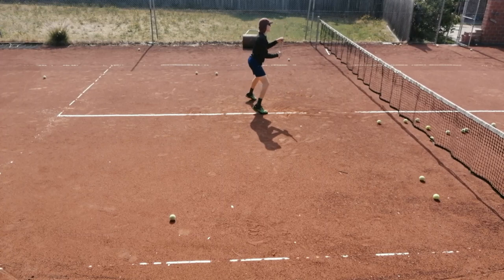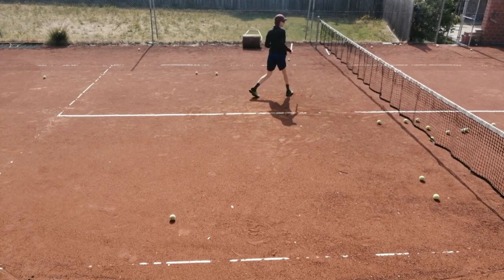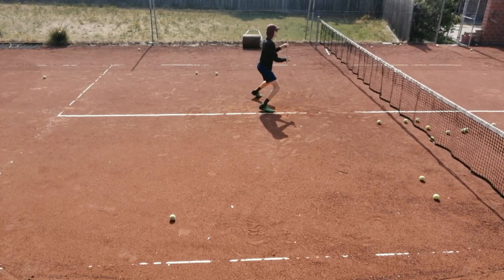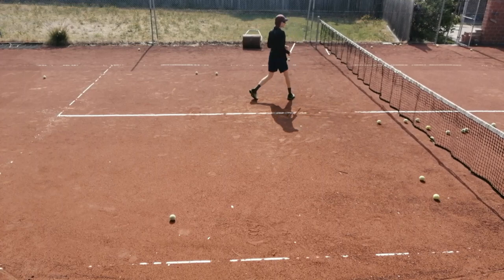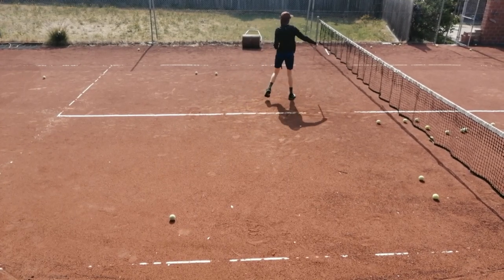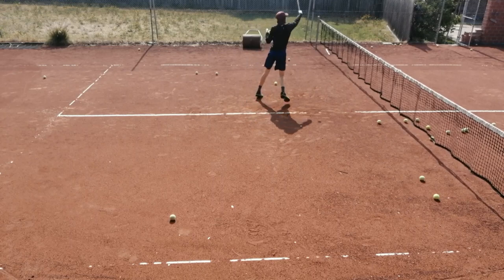Playing STICK TENNIS! *Literally*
I am hitting forehand and backhand volleys with a wooden stick. I find that using a stick helps my timing and hitting the middle of the racquet more consistently. I use the spinfire pro 2 ball machine to feed the tennis balls.